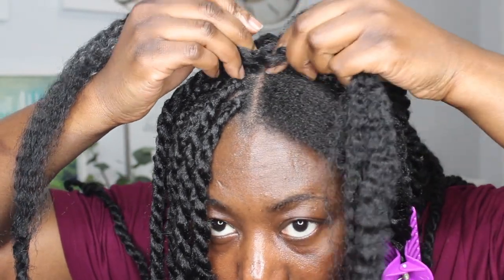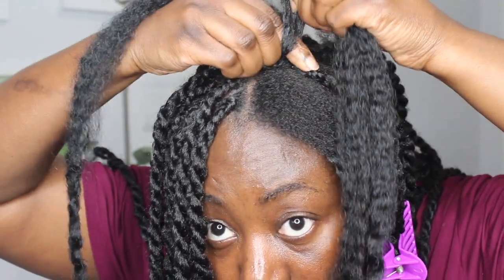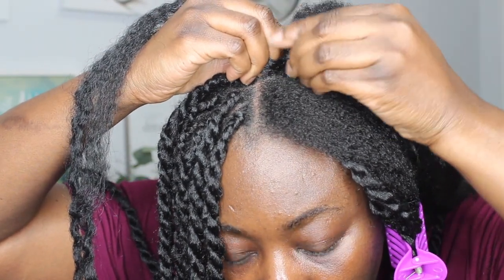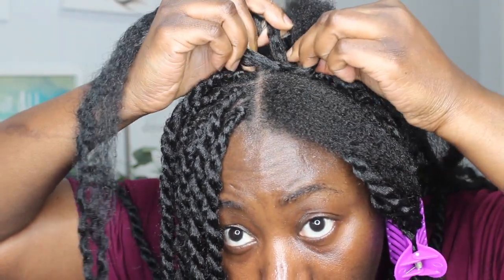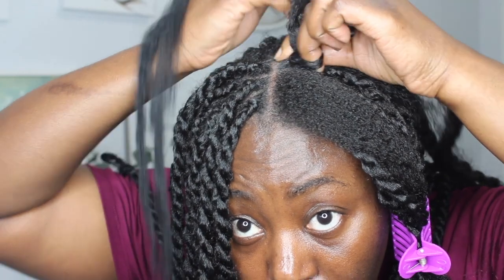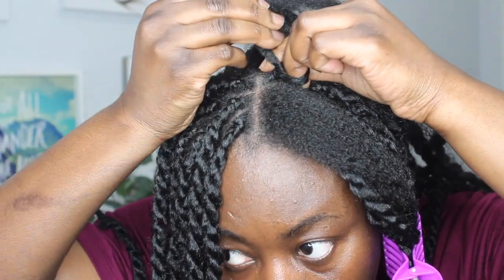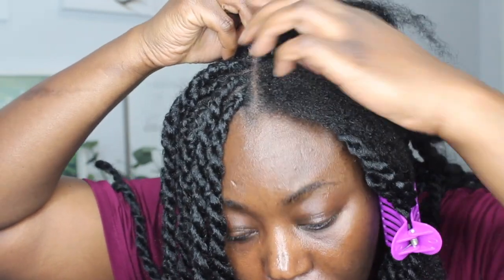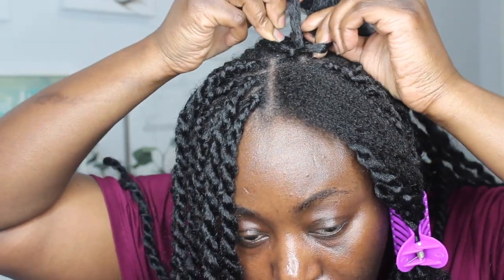How to retouch/refresh Old Frizzy Twists or Braids.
In this video I share how I make my 5 weeks old Marley twists look new again, without doing the whole head.This is a time saver technique that is great for a quick fix, until you have time to completely redo your hair.